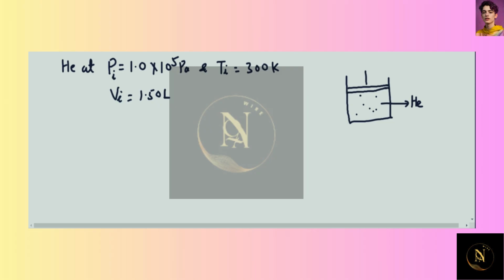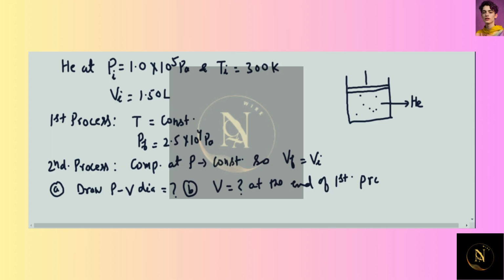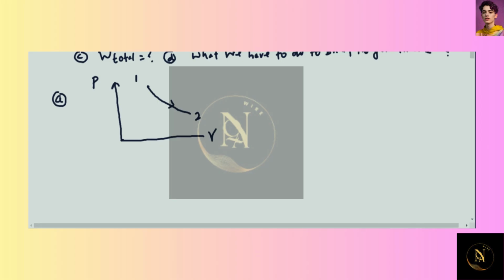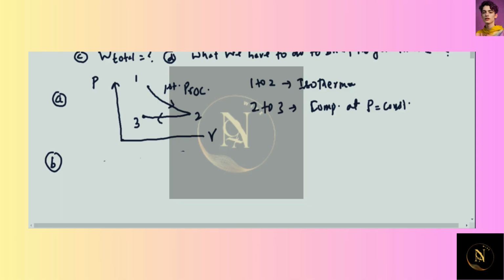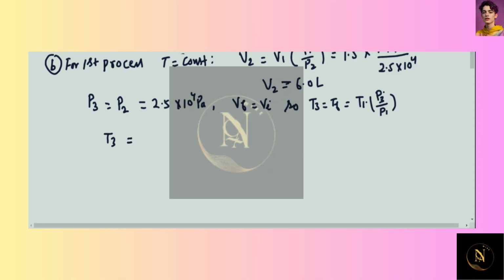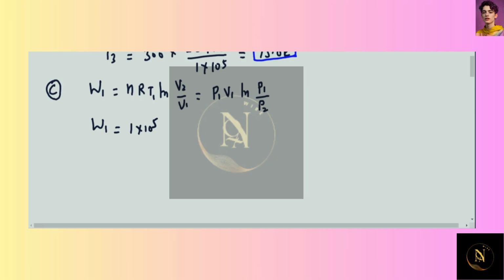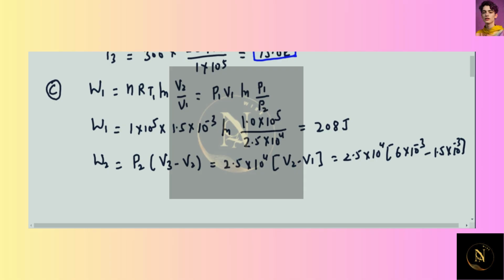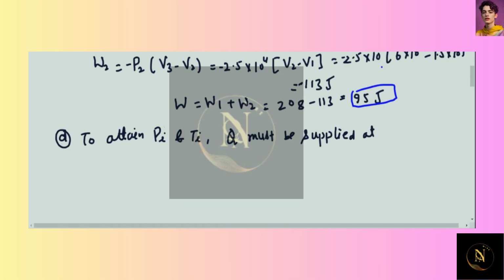A piston-fitted cylinder with a 6 -cm inner diameter contains of nitrogen. The mass of the piston is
A piston-fitted cylinder with a 6 -cm inner diameter contains of nitrogen. The mass of the piston is 4.50 kg, and a 25.00-kg weight rests on the piston. The gas temperature is 30^ C, and the pressure outside the cylinder is 2.50 atm. (a) Prove that the absolute pressure of the gas in the cylinder is . Then calculate the volume occupied by the gas, assuming ideal-gas behavior. (b) Suppose the weight is abruptly lifted and the piston rises to a new equilibrium position. Further suppose that the process takes place in two steps: a rapid step in which a negligible amount of heat is exchanged with the surroundings, followed by a slow step in which the gas returns to . Considering the gas as the system, write the energy balances for step step and the overall process. In all cases, neglect and If varies proportionally with , does the gas temperature increase or decrease in step 1? Briefly explain your answer. (c) The work done by the gas equals the restraining force (the weight of the piston plus the force due to atmospheric pressure) times the distance traveled by the piston. Calculate this quantity and use it to determine the heat transferred to or from (state which) the surroundings during the process.